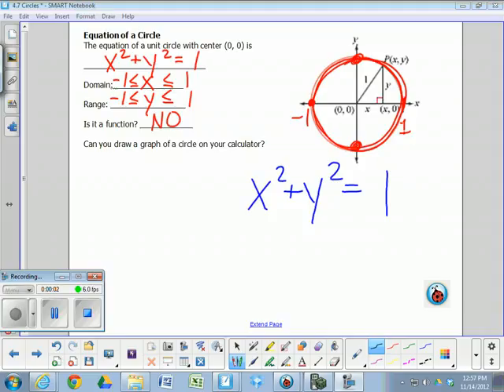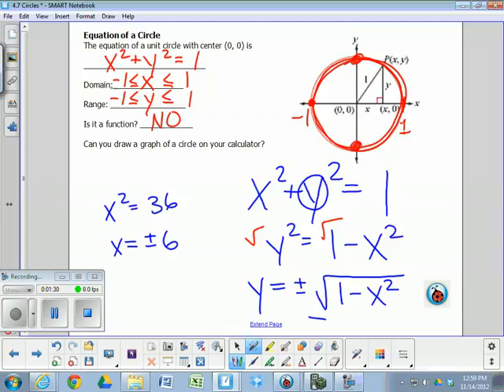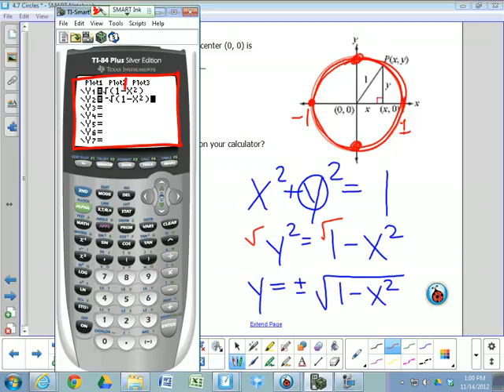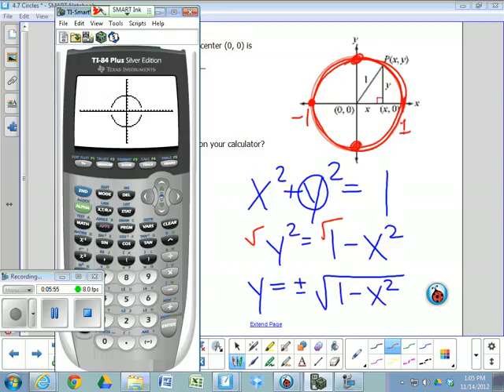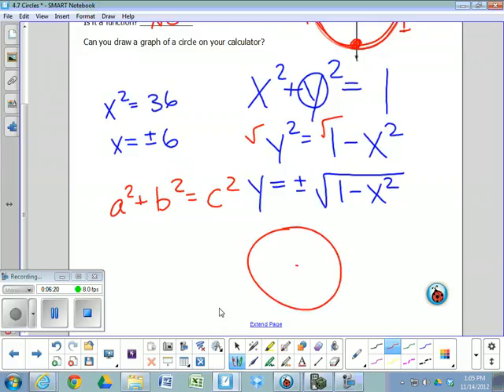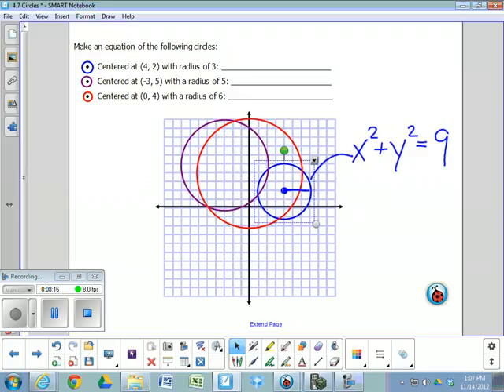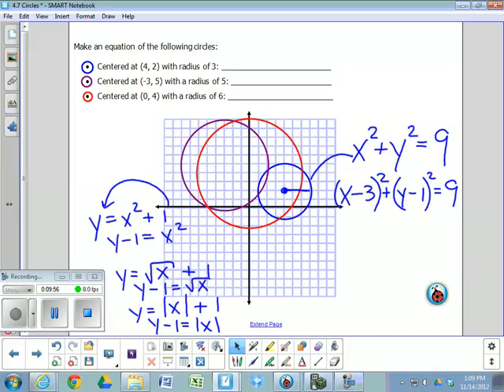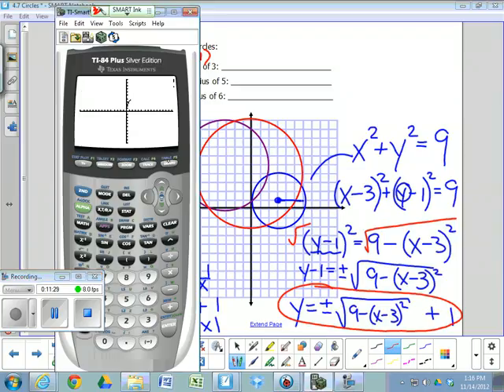4 7 Circles page 40 part 2